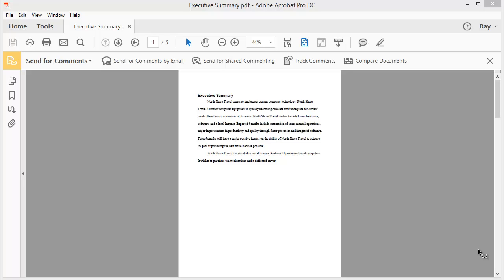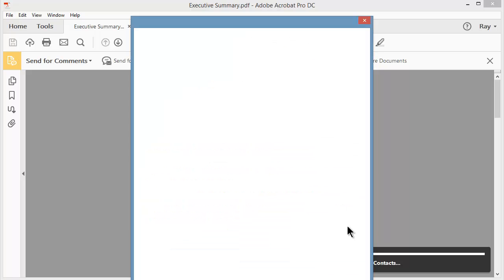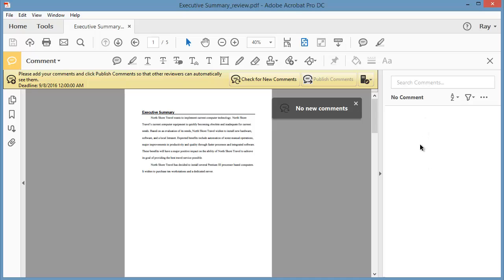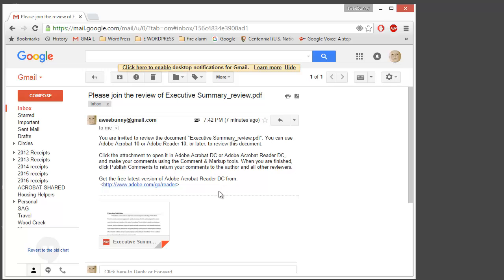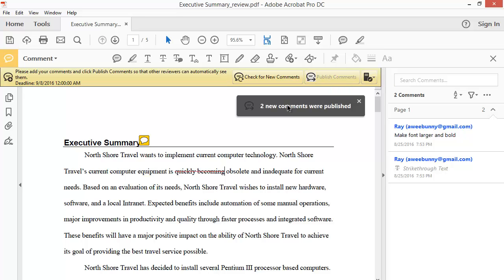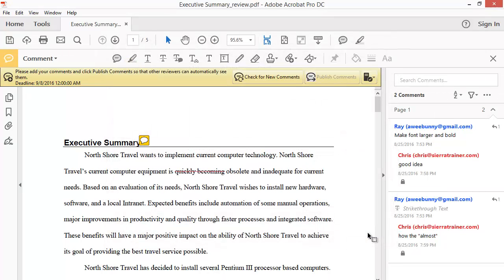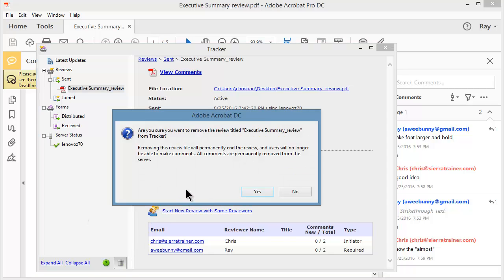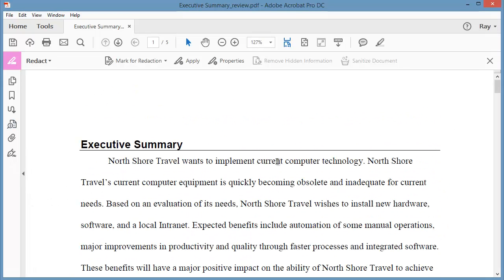Shared review server